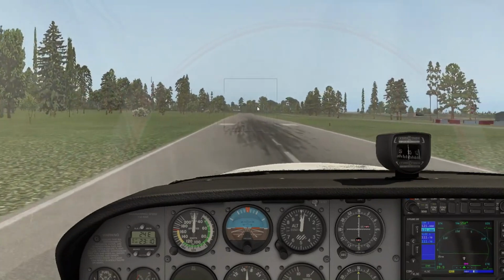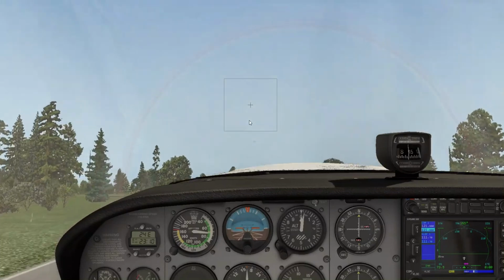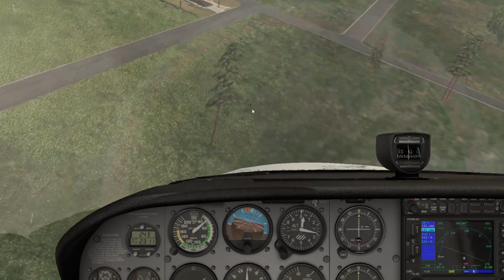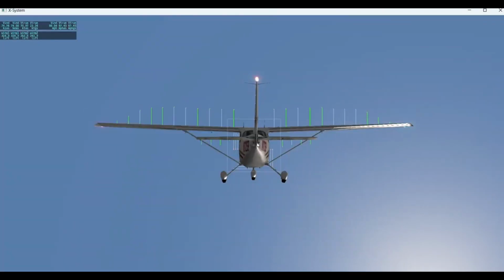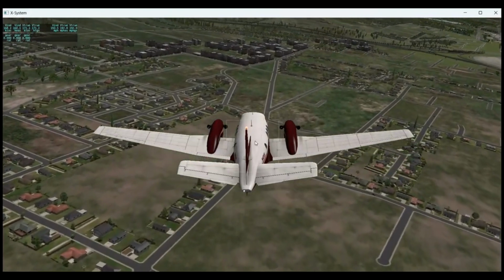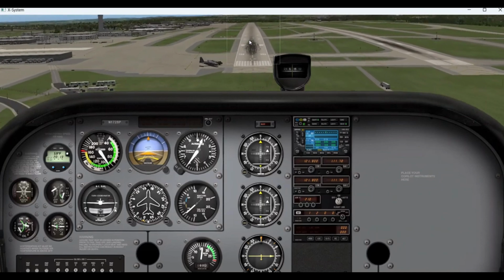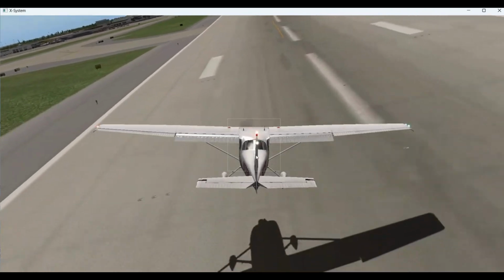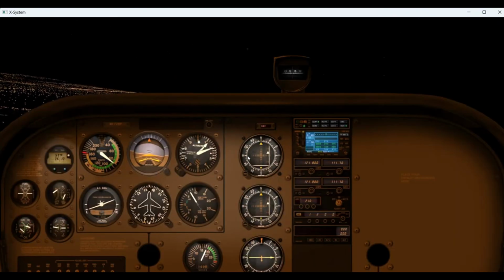10 Basic Lessons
Time codes

0:00 Intro
0:13 First Basic Flight
1:08 Payload and Takeoff distance
2:20 Stalls and Airspeed
3:54 Airspeed,Thrust and Drag
5:30 Flight Controls
6:08 Aspect ratio
7:12 Wingloading
8:00 Powerloading